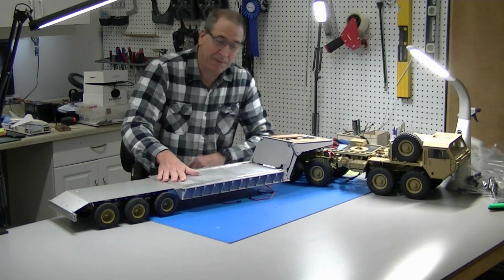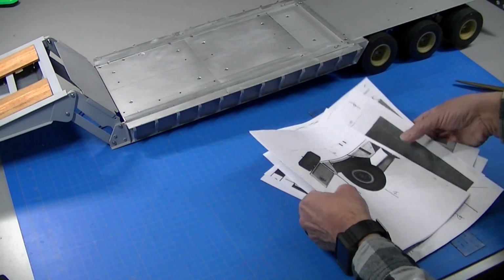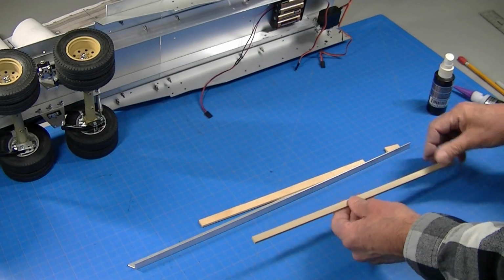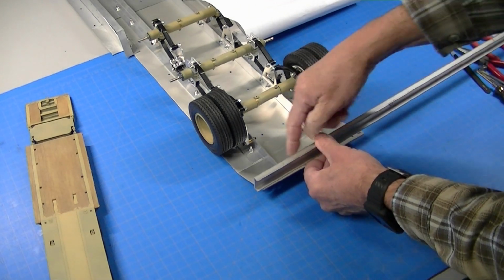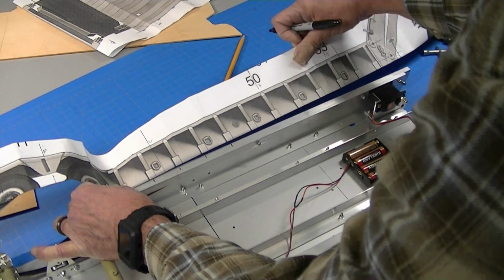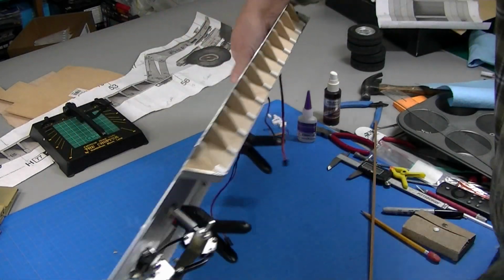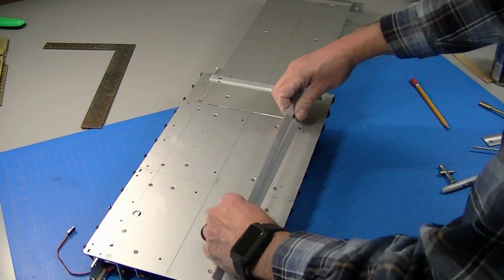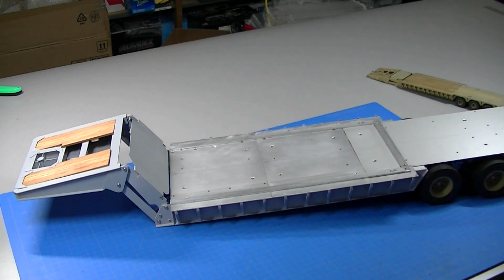1/12 HG P 802 Hemtt Custom Trailer Build Part 7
Part 7 of my custom Hemtt trailer build designed for the HG models P802 Hemtt tractor.  Scale copy of the M870A1 trailer.

My eBay Store